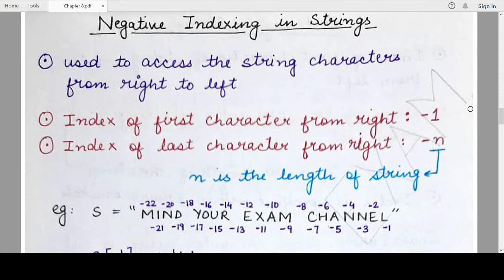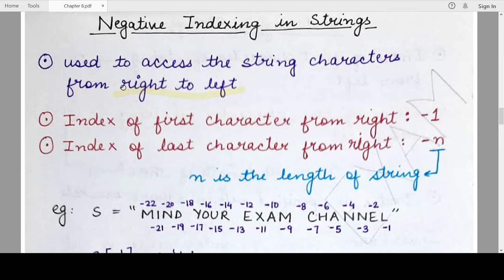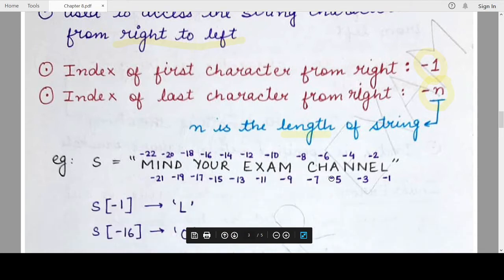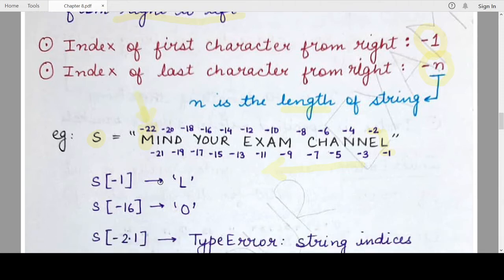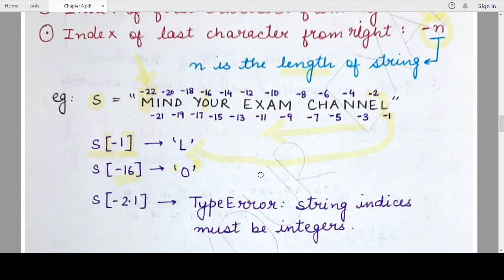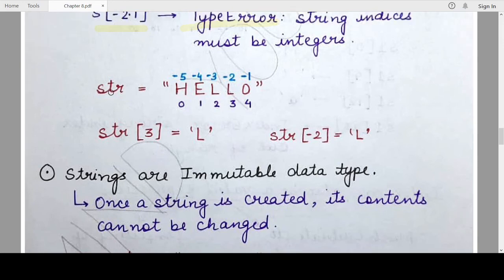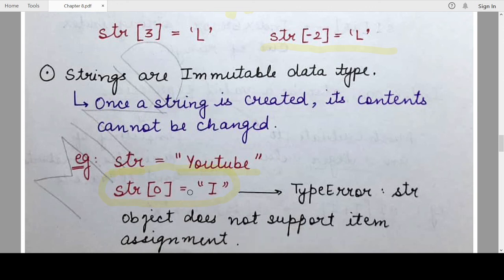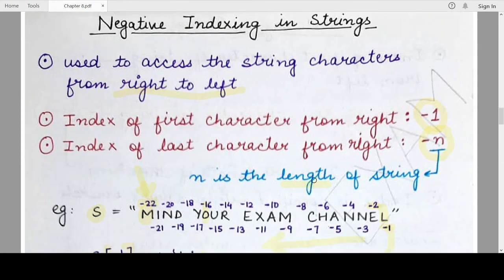Negative Indexing in Strings: NCERT Class 11 Computer Science with Python: Chapter 8: Strings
This video explains how to use negative indices to access contents of a Python string. It also explains about Index Errors and String Immutability in Python programming language.